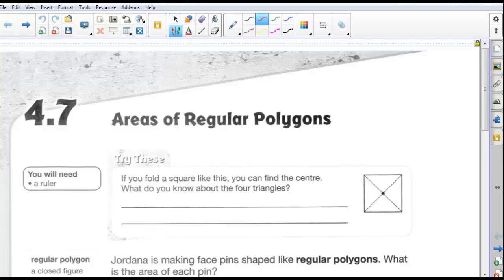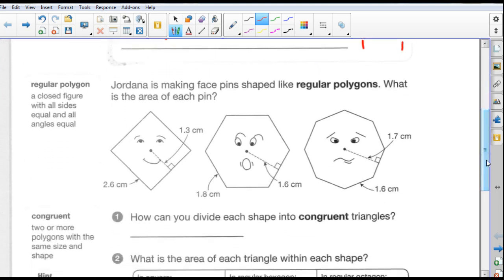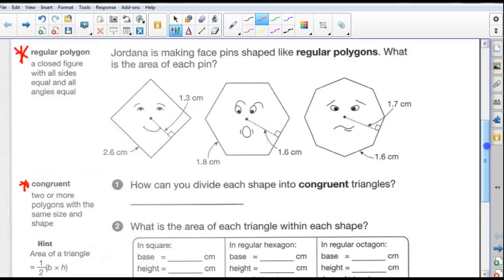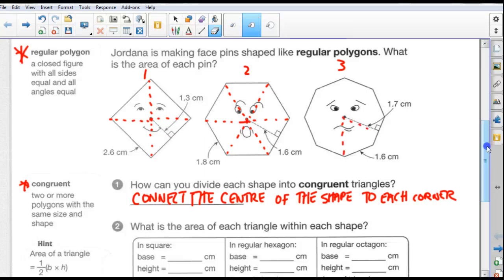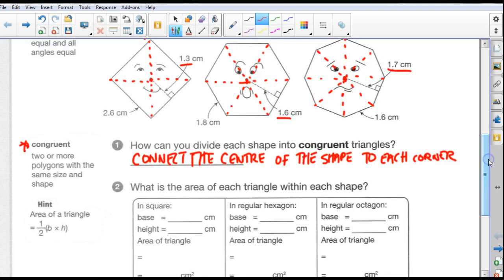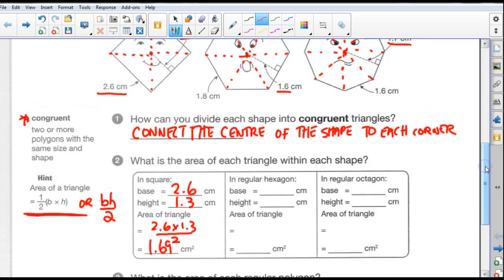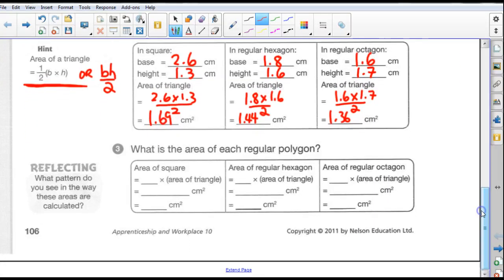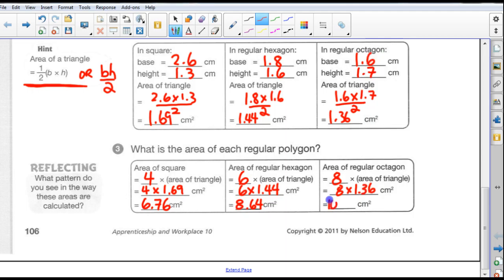4 7 Area of Regular Polygons